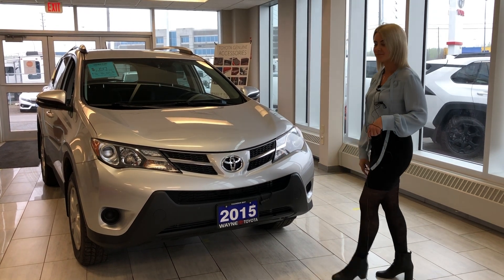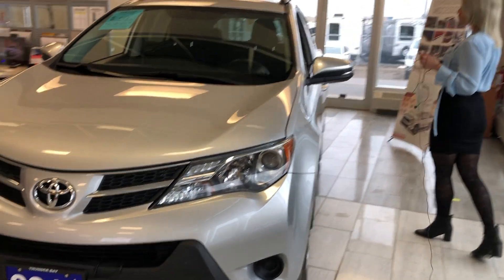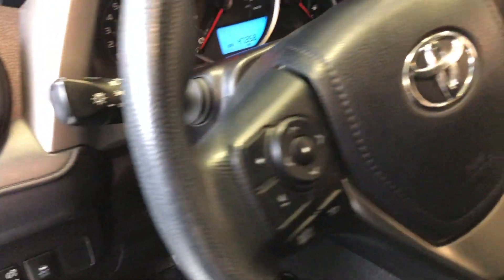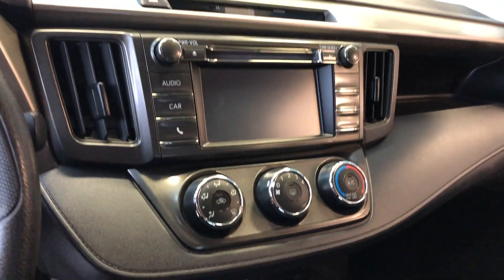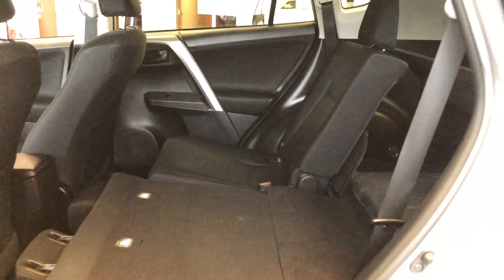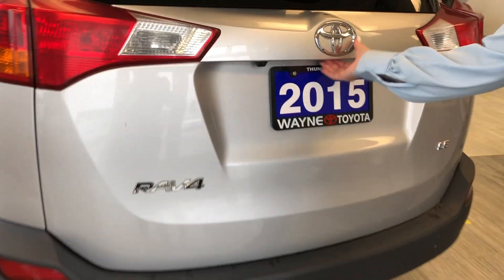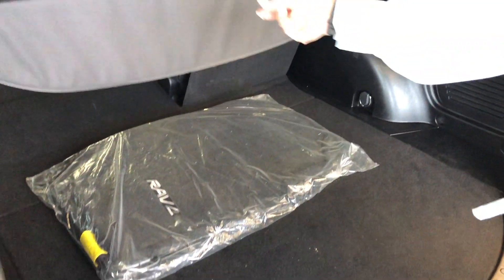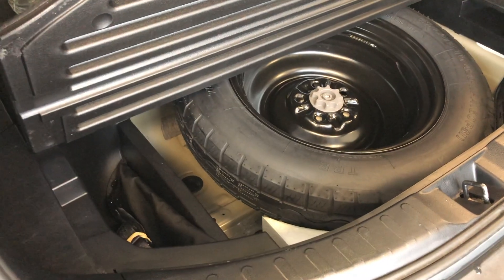2015 Toyota RAV4 LE FWD Upgrade Package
ONE OWNER! This 2015 Toyota RAV4 LE FWD Upgrade Package is ready to hit the road. Feel all the comfort that this 2015 RAV4 has to offer. Equipped with:

- 6.1” Display Screen
- Heated Front Seats
- Privacy Glass
- Backup Camera
- Silver Painted Roof Rails
- Tonneau Cover
… and more!

*Test drives are available by appointment only from Monday to Friday between 9:00am and 5:00pm. We are currently closed on Saturday and Sunday.

Stock# 11119